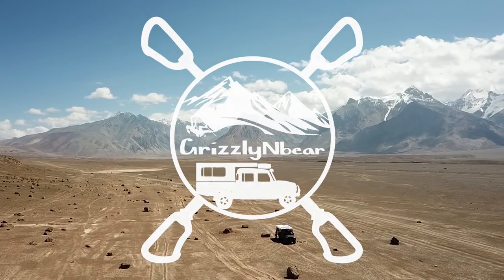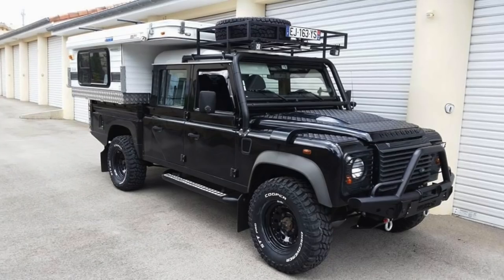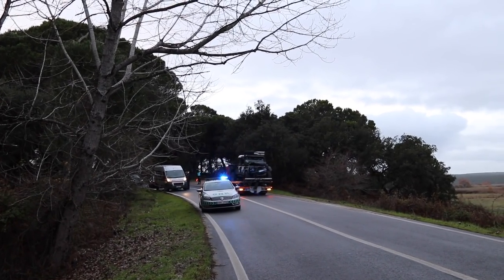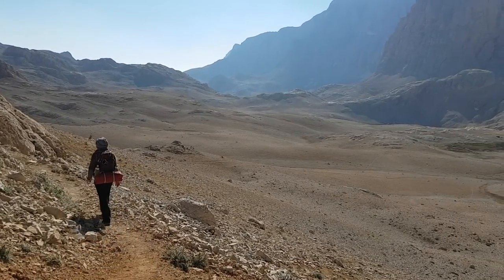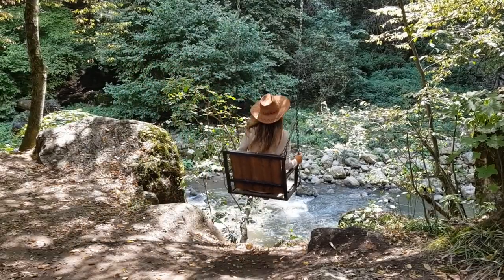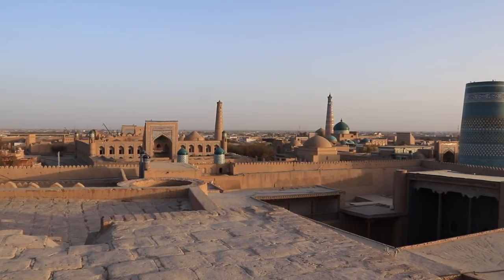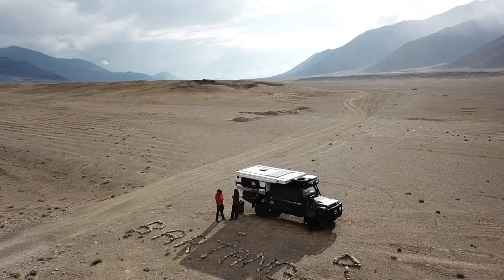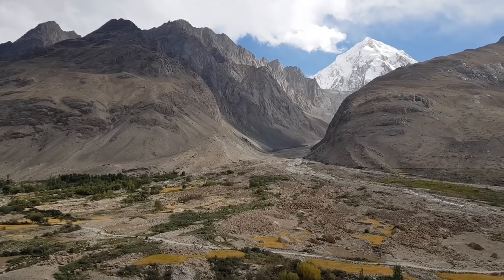France to Afghanistan Overland. A magazine article brought to life.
A few months back we had the great honour to be asked to write a magazine article for the French off-road magazine 4x4 Mondial.

This was a lot of fun and we were very happy with the way the article came out. The magazine has gone to print and is available now.

For something different we made a video that brings this article to life.

Merci Sophie for translating this article to French.

We hope you enjoy this short recap of the first two years of our journey.

Steph and Leigh